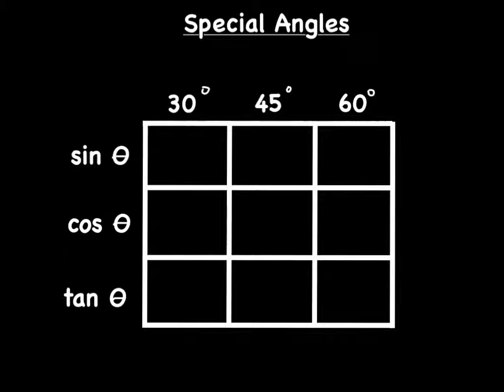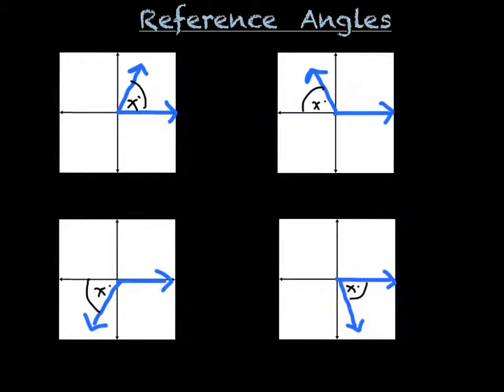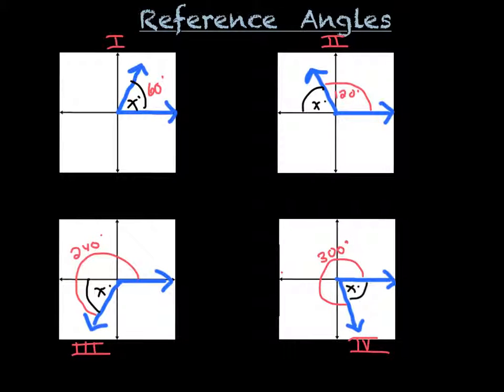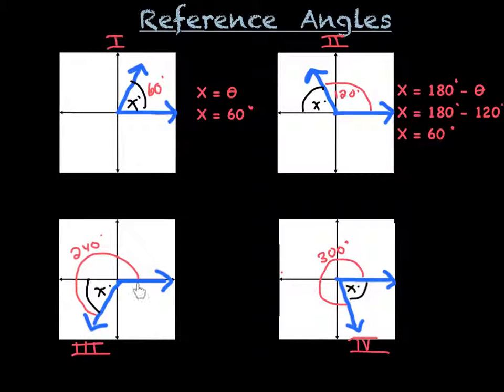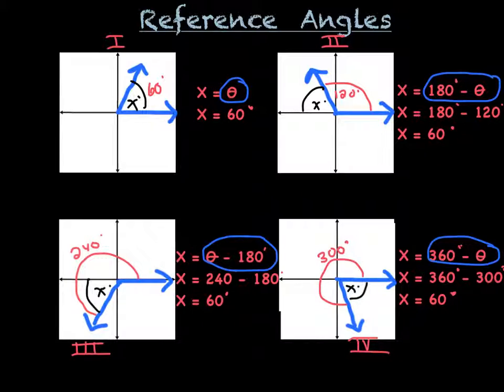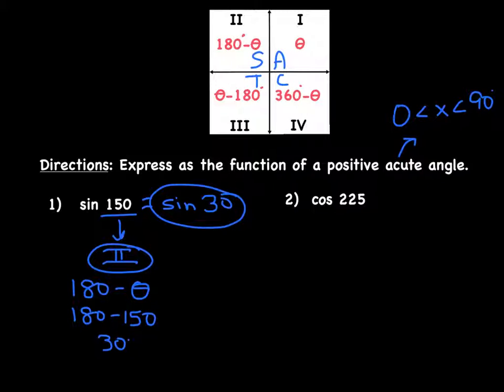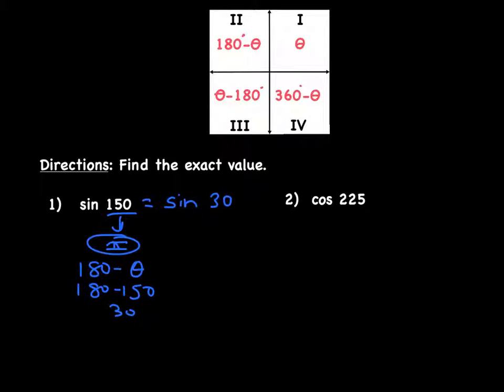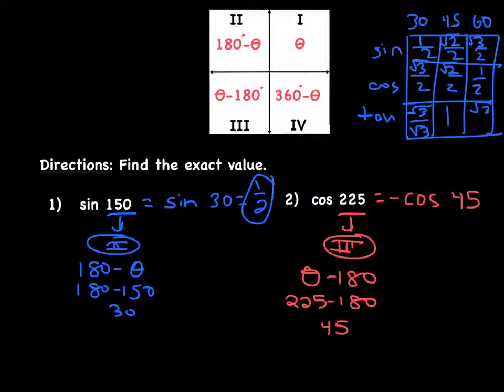Special Angles and Reference Angles